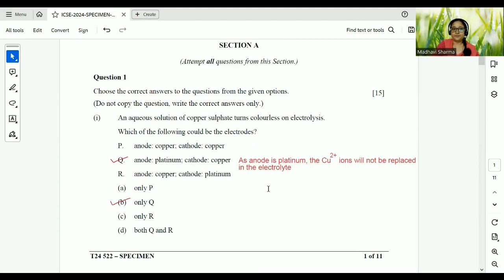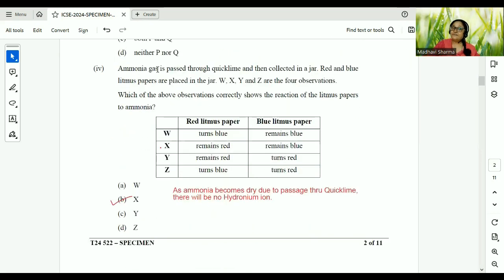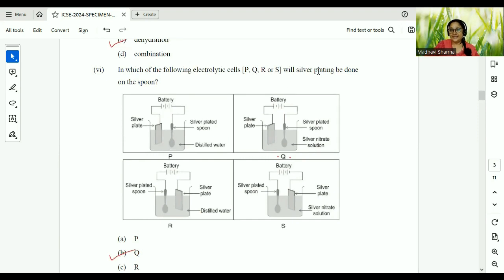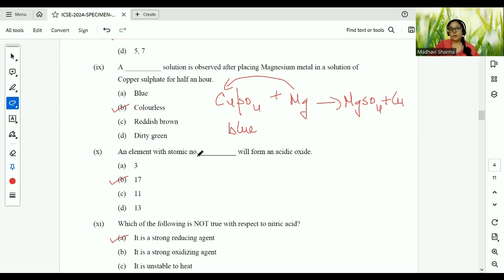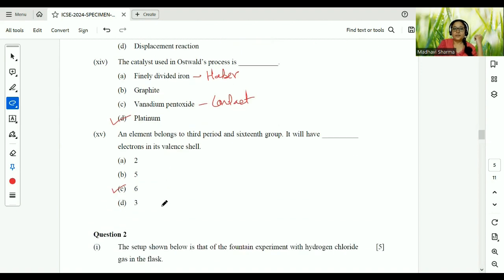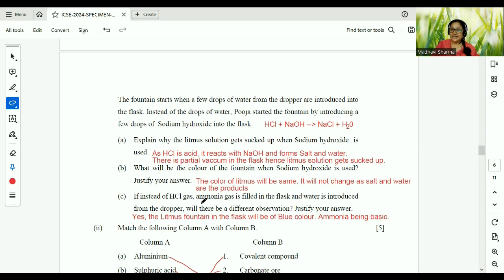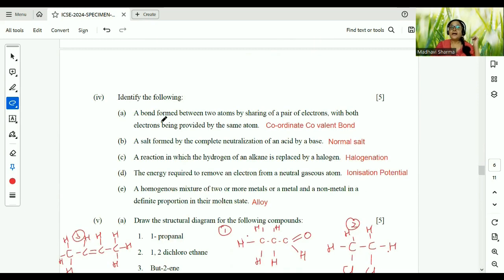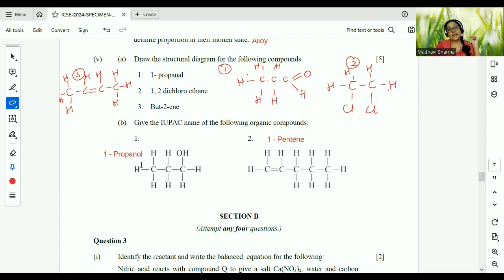ICSE Chemistry Specimen 2024 Section A Solutions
Children, this is Section A of the Chemistry Specimen Paper, solved. Hope it helps you in your board exam preparations.